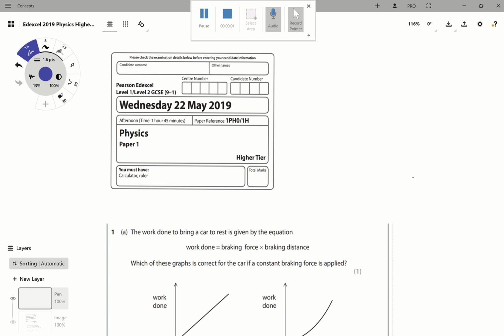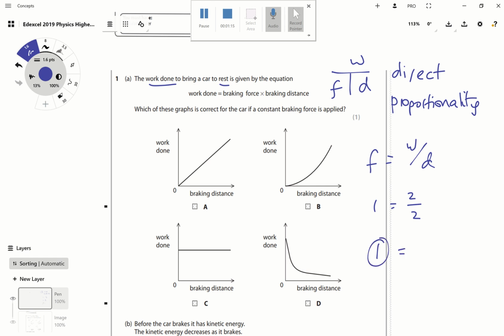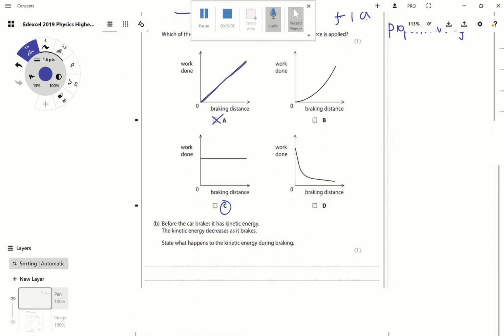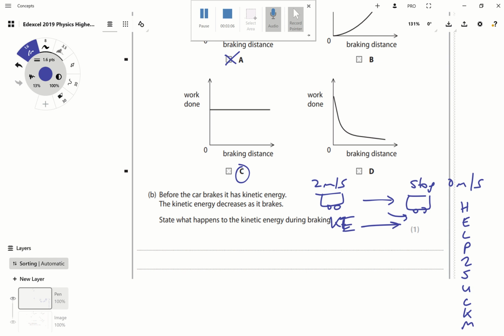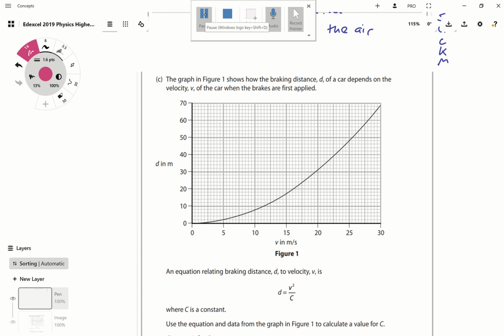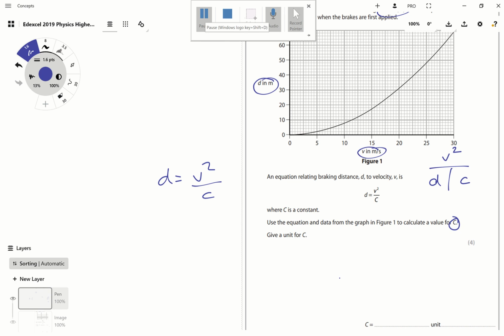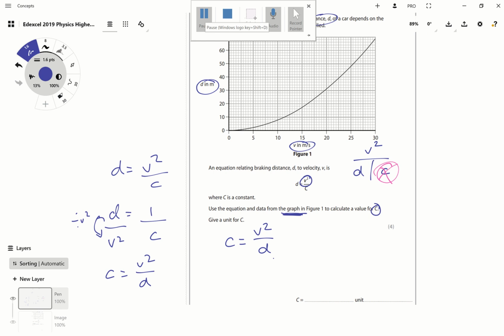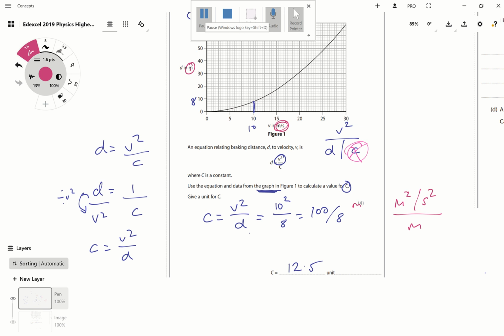2019 P1 H question 1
Question on work done under braking